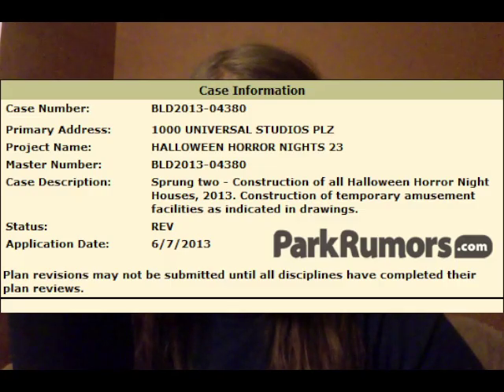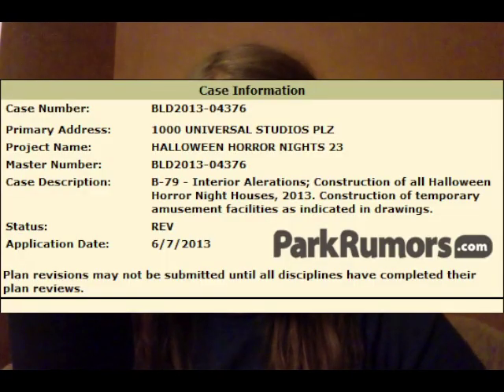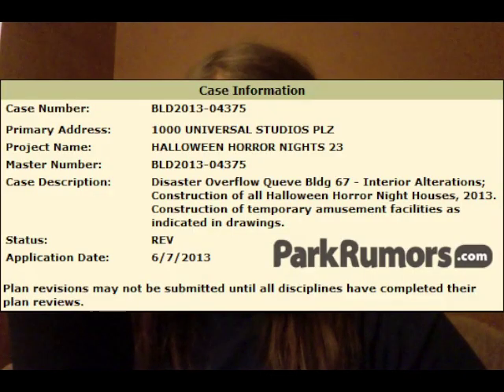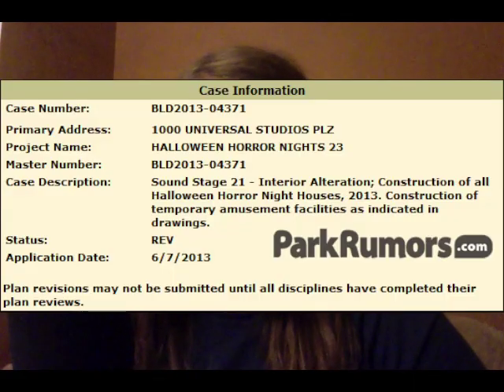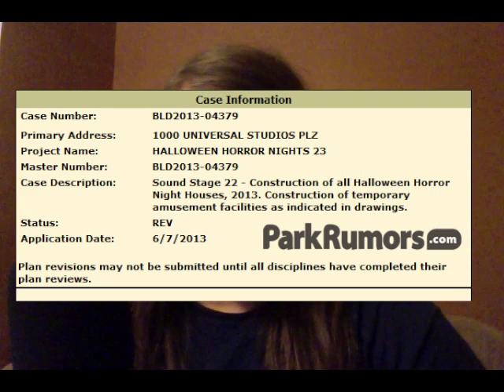"Halloween Horror Nights 23" House Locations / Permits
HHN 23 "Halloween Horror Nights 23 Update"  House Locations / Permits have been released
Sprung 1
Sprung 2
B-79
Disaster Overflow Que
SS 21 (2 houses)
SS 23
SS 24